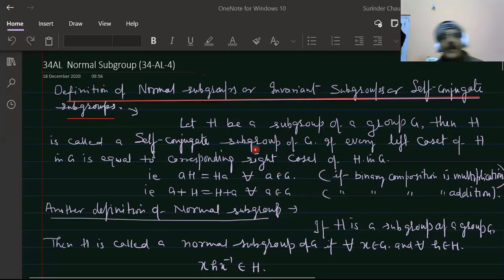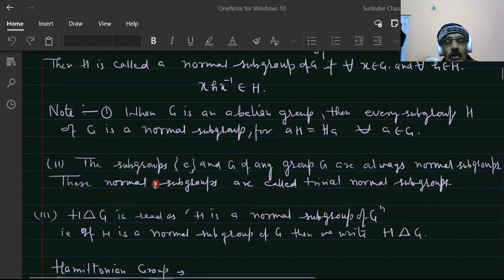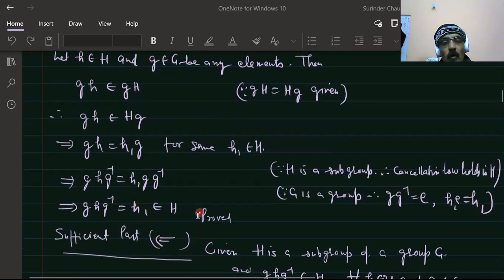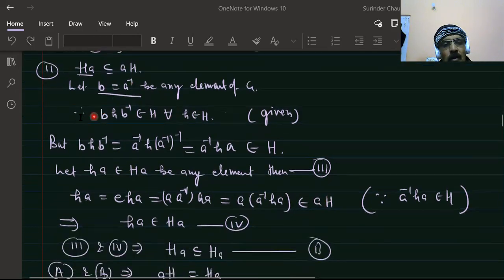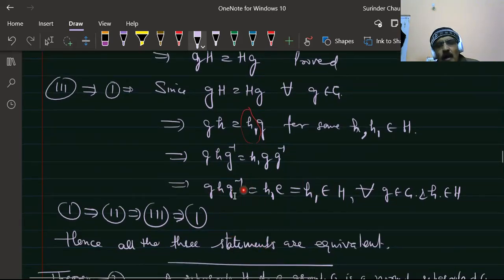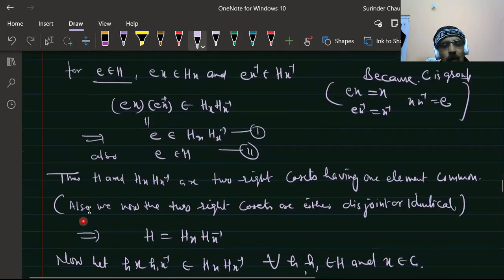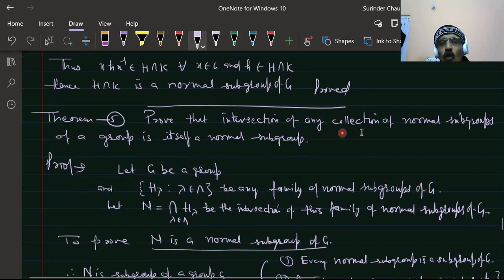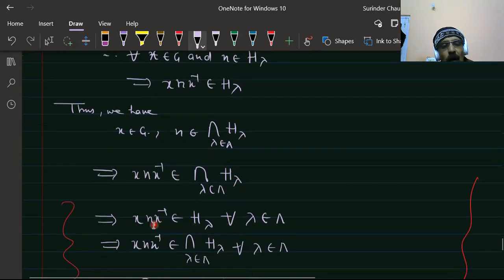Normal subgroup (31-AL-3)